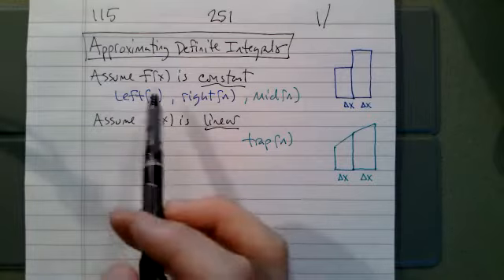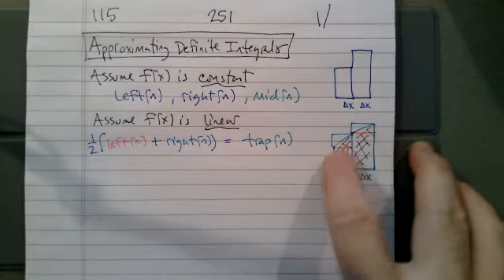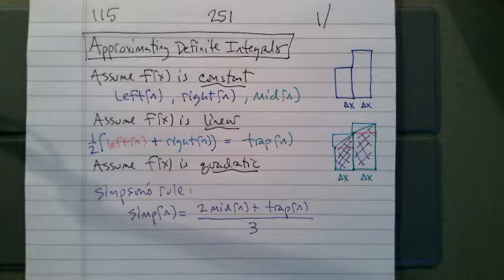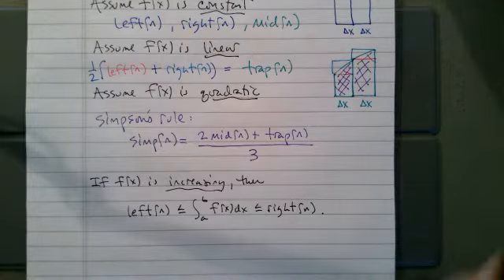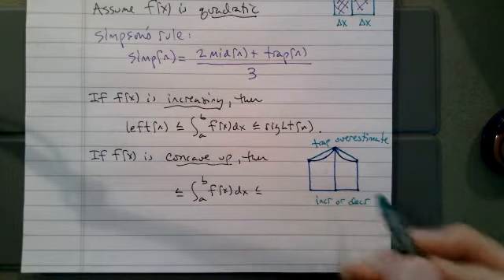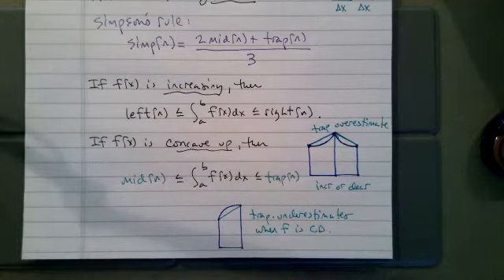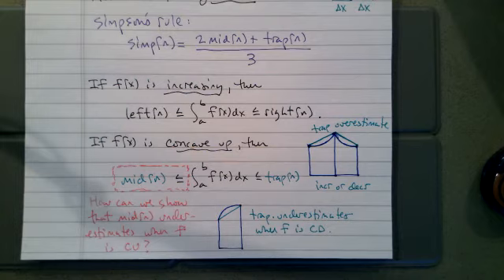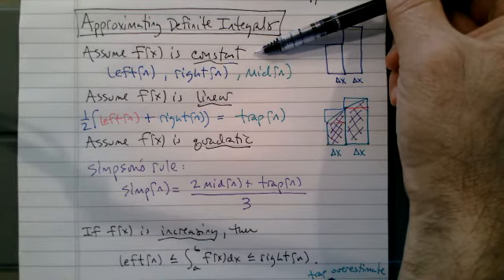2020 Fall MATH 251 Notes 115.1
In this video, we look at the different ways of approximating definite integrals (f is constant: left, right, mid; f is linear: trap; f is quadratic: simpson's rule)
(trap=(left+right)/2, simp=(2mid+trap)/3)